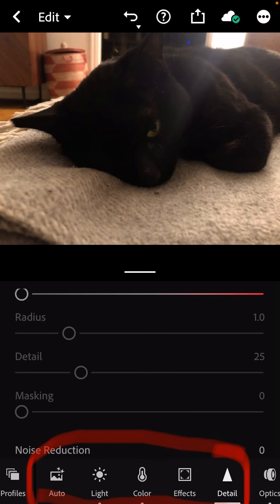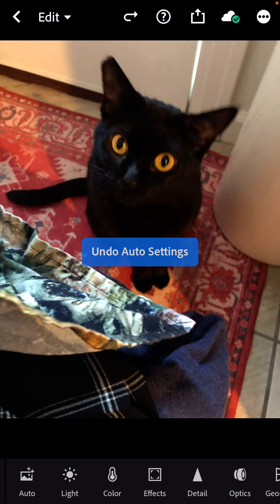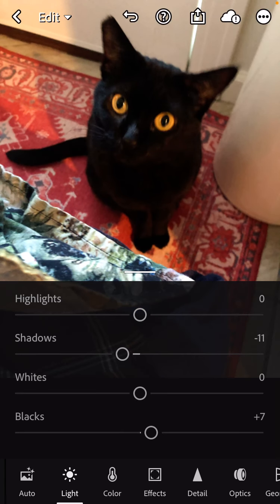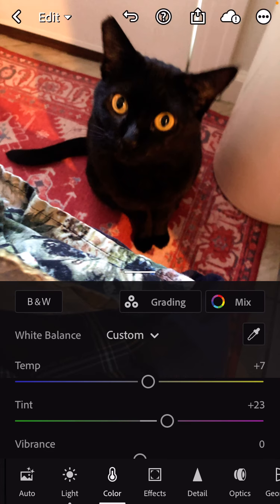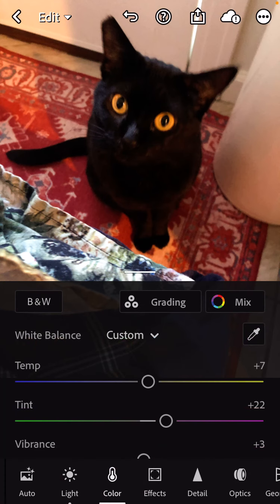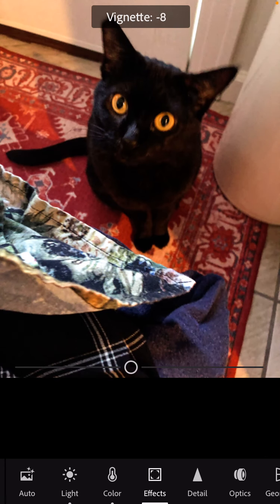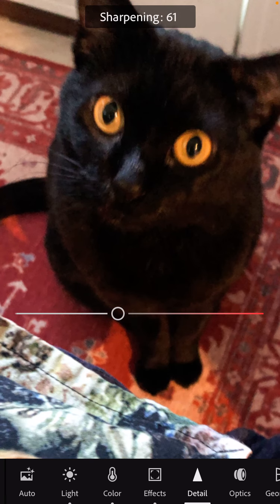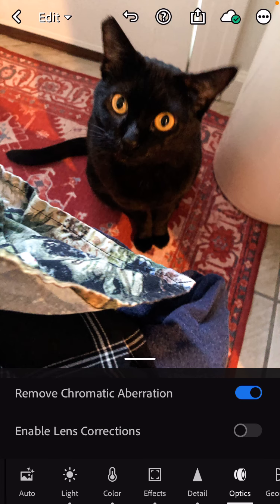Lightroom mobile 2021, part 1